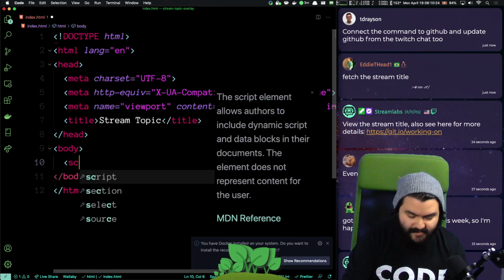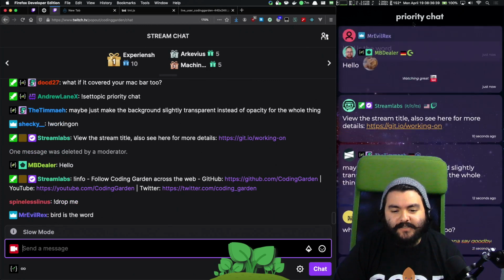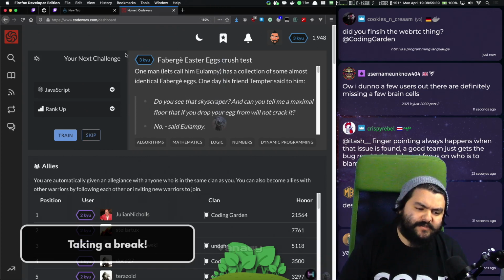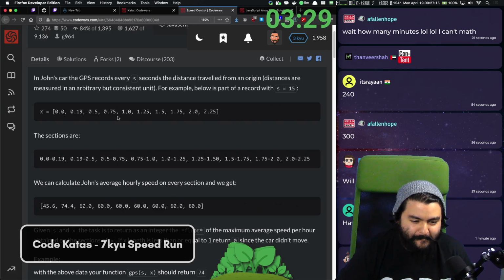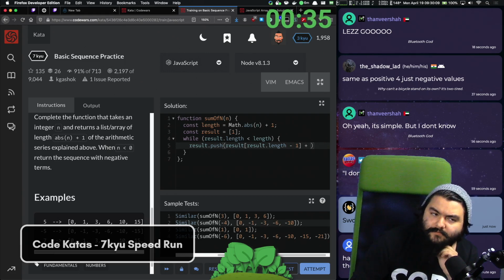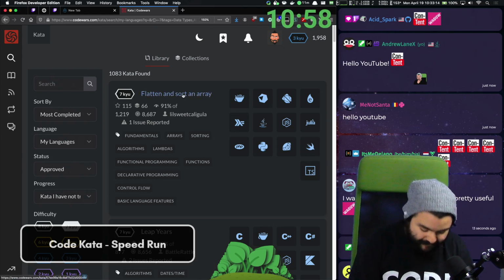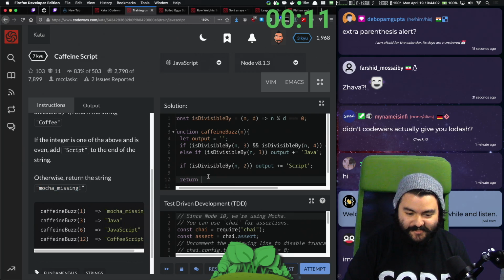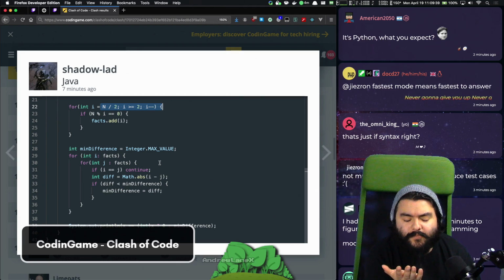💐 Variety Stream - Building a Twitch Overlay | Code Kata Speed Run | Clash of Code